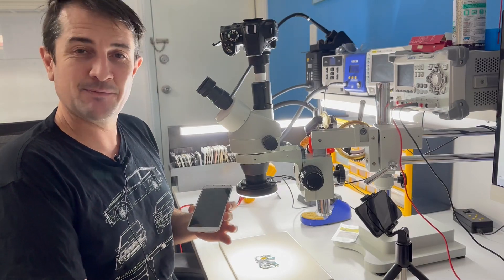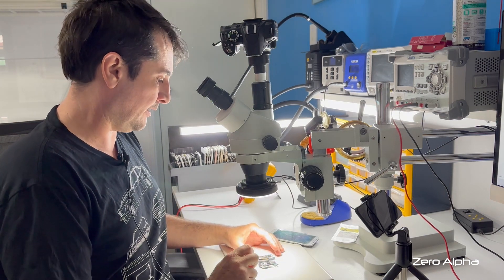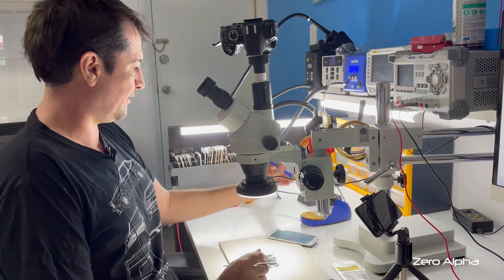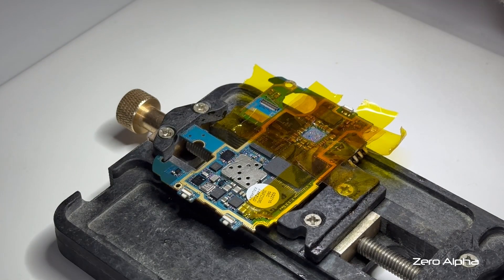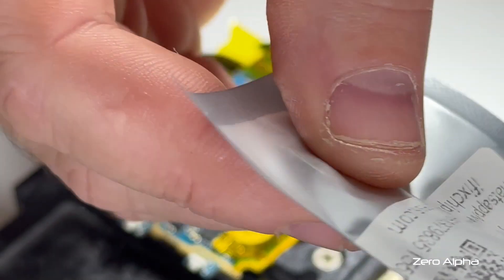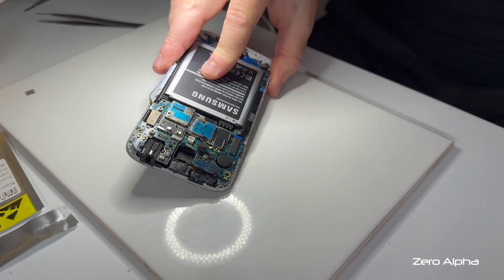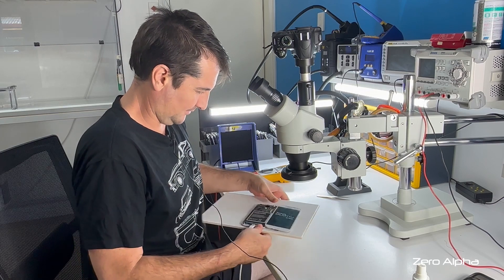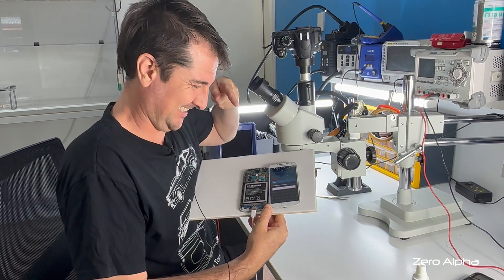Samsung S4 DATA RECOVERY!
In this video we recover data from a faulty Samsung S4 smartphone that doesn't turn on by removing the pcb and finding out the PMIC was busted!

PM8917 got replaced with a brand new one

Zero Alpha is an expert data recovery company operating in Brisbane, Sydney and Melbourne Australia.